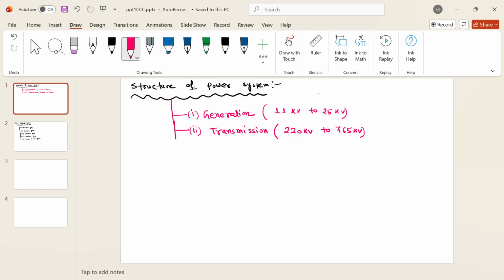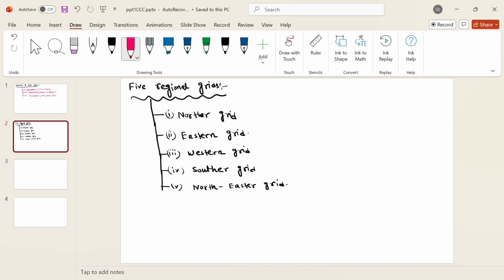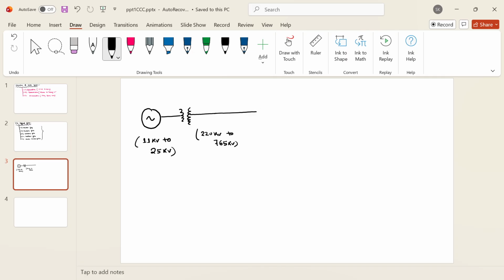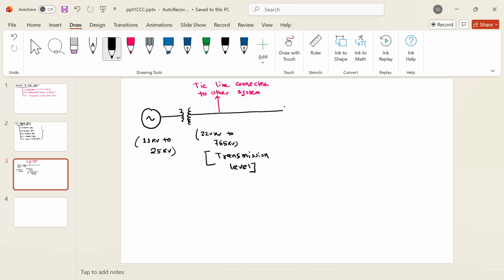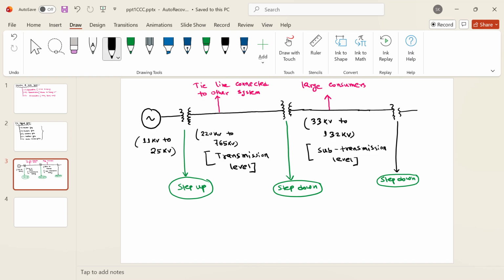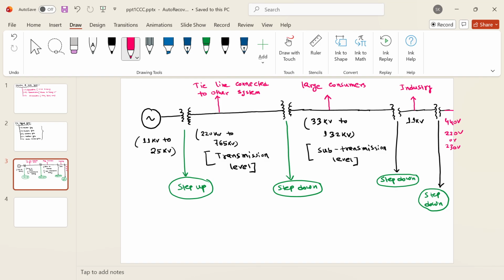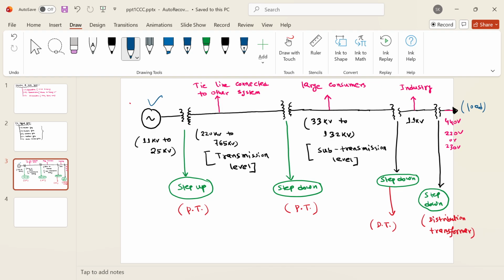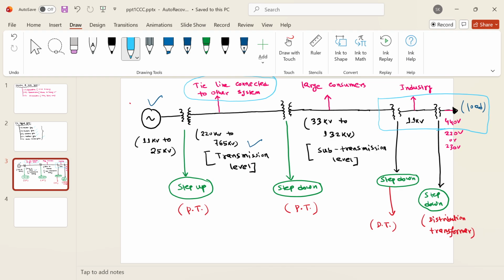Single Line Diagram of Power System | Generation, Transmission & Distribution Explained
In this video, we break down the Single Line Diagram (SLD) of a Power System, covering the essential stages from generation to transmission and distribution.